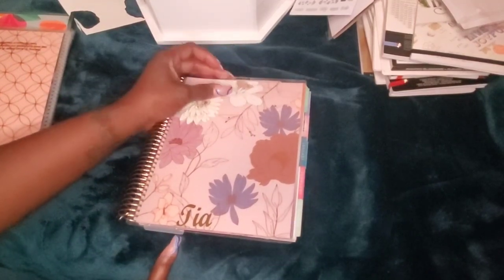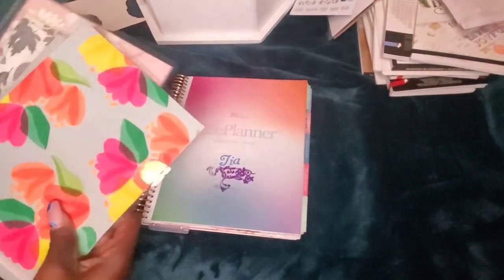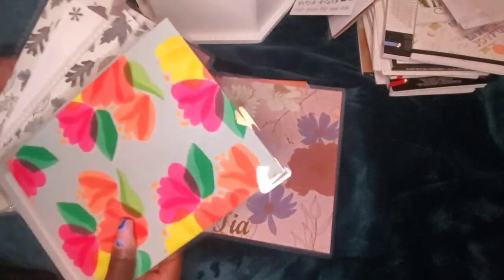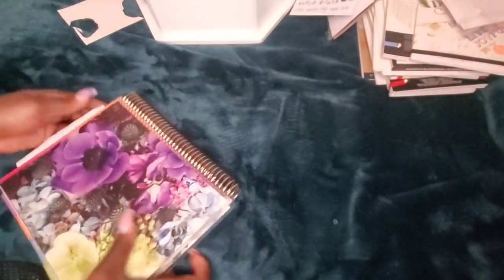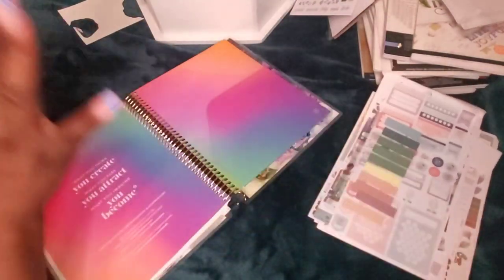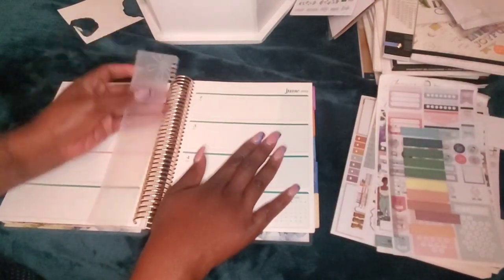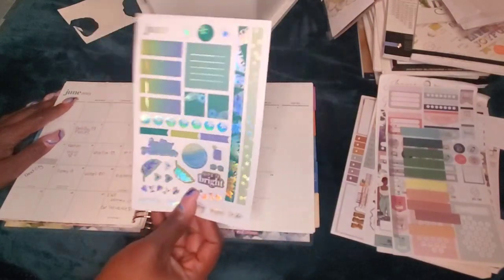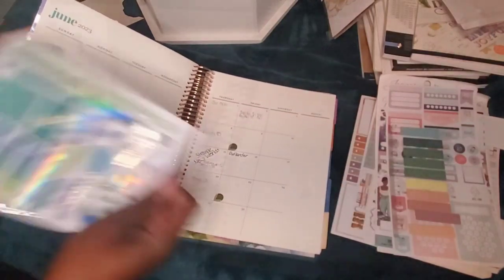June before the pen planner spread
Sharing with you my Before the Pen spread for the Month of June.

Musician: Jeff Kaale